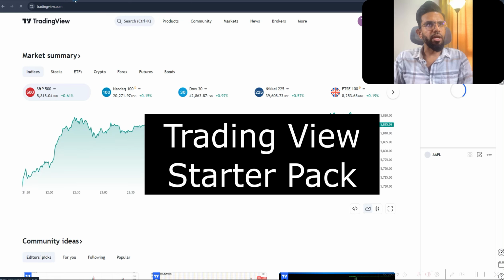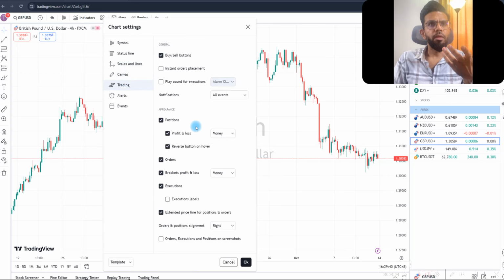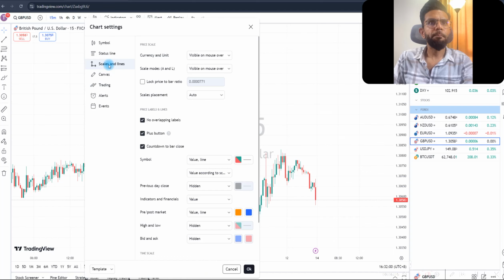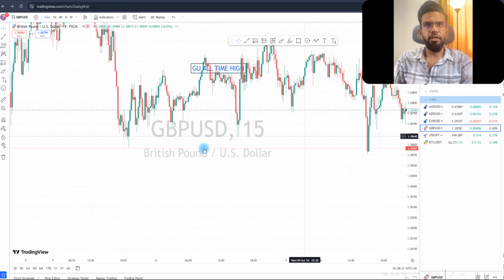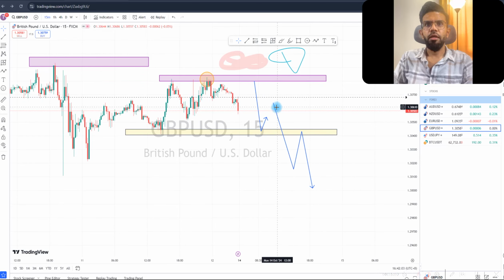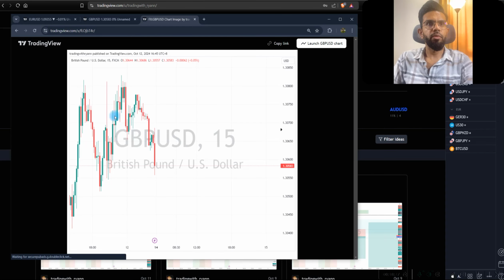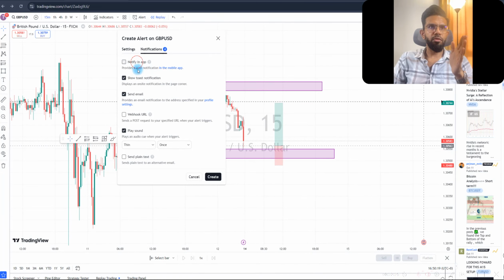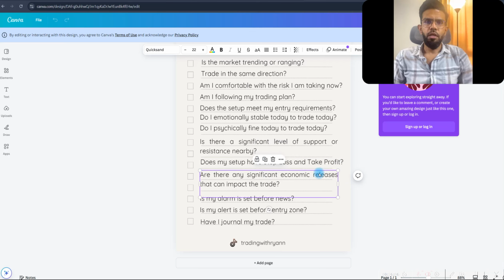TradingView for Beginners: Complete Setup Guide + Free Trading Tracker & Checklist!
Are you new to TradingView and unsure where to start? In this video, I’ll guide you through the basics of setting up your TradingView account, navigating the platform, and making your first trade. To make your trading experience smoother, I’m also giving away a FREE trading tracker and checklist—tools to help you stay organized and track your trades like a pro!

Whether you're new to trading or looking to improve your skills, this video will help you master TradingView and get a solid start in your trading journey.

🔑 Key points covered:

Step-by-step guide to setting up TradingView
How to analyze charts and set up indicators
How to use your free trading tracker and checklist

Master TradingView and take your trading to the next level!

Follow me at Trading View to Discuss My Trading Idea